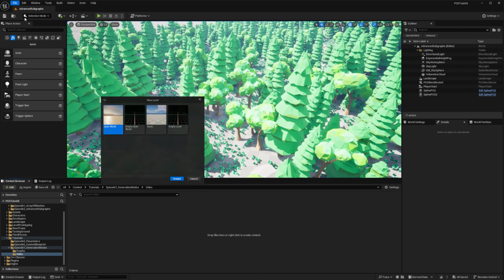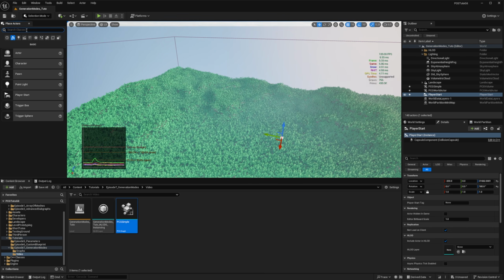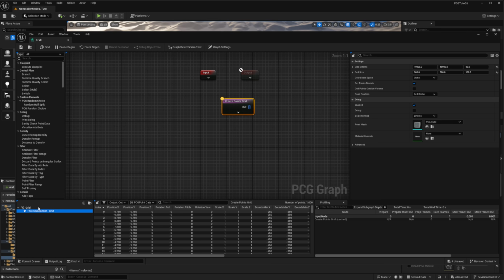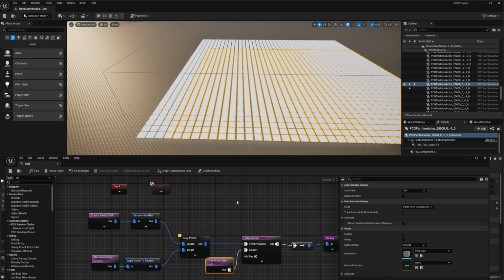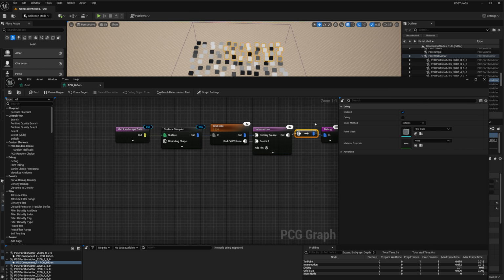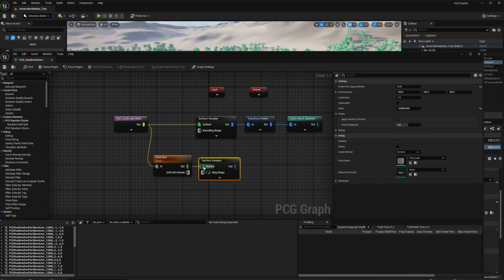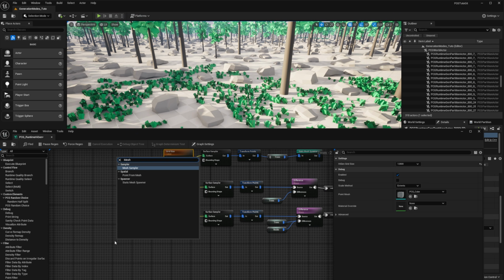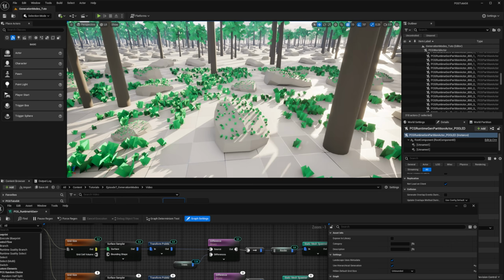Unreal Engine 5.4 PCG - Ep 7 - Generating bigger worlds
Video tutorial to learn more about the generation modes to generate bigger maps.

In this video we'll see:
* How to scale graphs to cover a big landscape
* What are PCG Partition actors and PCG World actor
* Pitfalls of partitioning
* Hierarchical Generation
* Runtime Generation, with Hi-Gen.

My twitter if you want to be notified for future videos

00:00 Intro
01:44 Setup an open world map with some trees
03:10 Inspecting results and understanding the profiler
04:21 Scale the volume to cover the map
05:10 Why a big volume is bad: loading
06:00 Solution to big maps: partitioned components
07:15 Cleaning zombies Partition Actors
07:27 Scaling the volume back to full map
08:04 Combine PCG generation with HLODs
09:12 Pitfalls of Partitioning
13:18 Discovering Hierarchical Generation (Hi-Gen)
15:06 Visualizing which grid size a node was executed on
15:58 Grid size nodes as generation gates
16:35 Still duplicated work, using the second pin of grid size nodes.
17:51 Introducing Runtime generation
19:35 What is a generation source?
20:29 Overriding generation radius
21:16 Hi-Gen with runtime, rocks on smaller grid size.
22:58 Again with grass
24:31 Final result
24:44 Bonus: Seedling on rocks with the mesh sampler
26:39 Filtering points on top of the rocks
28:27 Select points for even more randomness
28:56 Review of the final graph
29:32 Conclusion